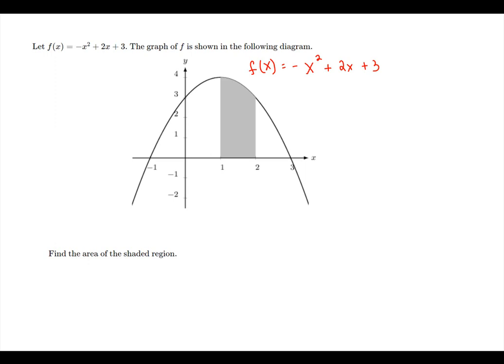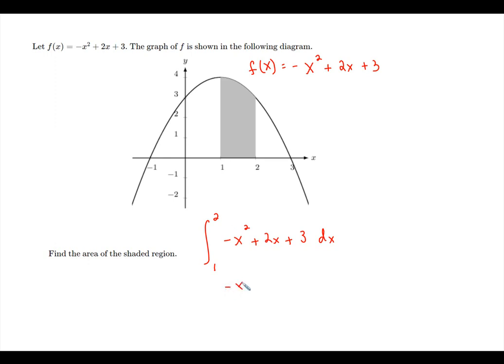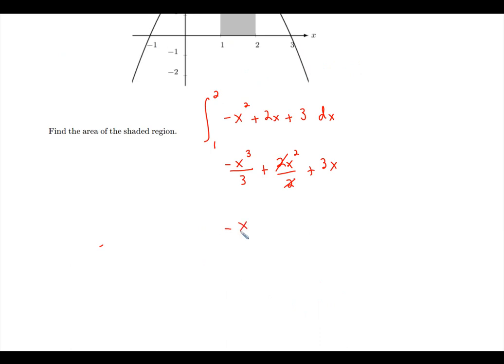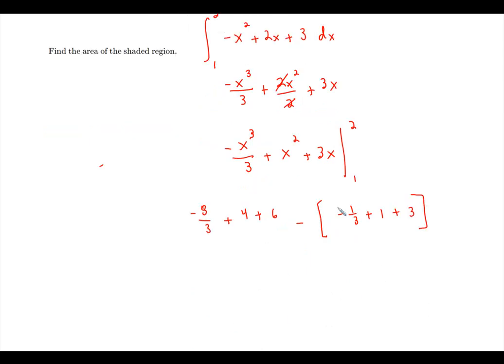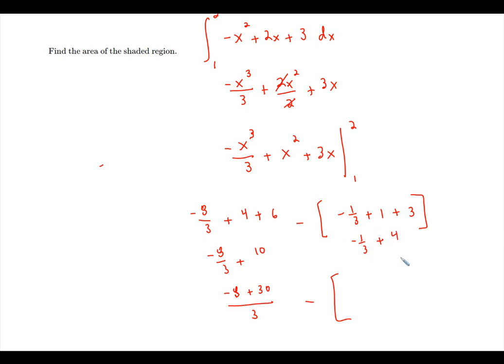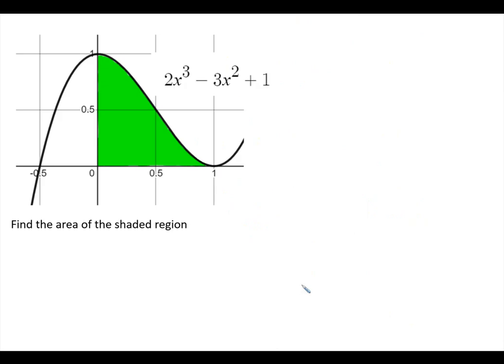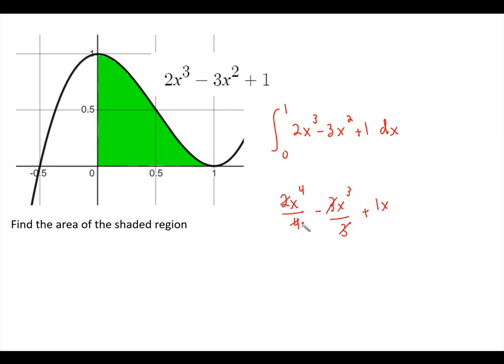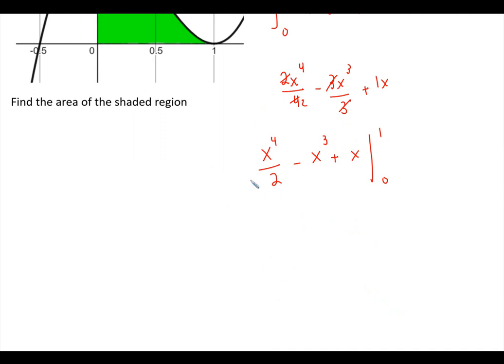Definite integral basic examples (area under a curve)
Integration
Area under a curve
Definite integral